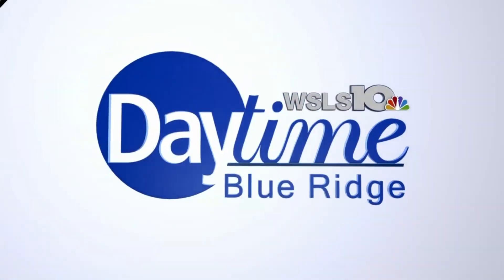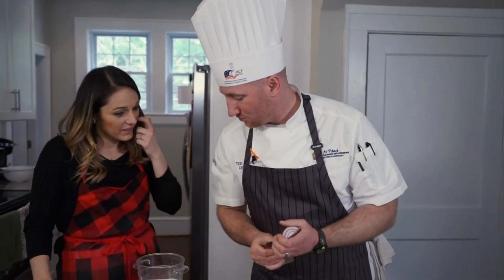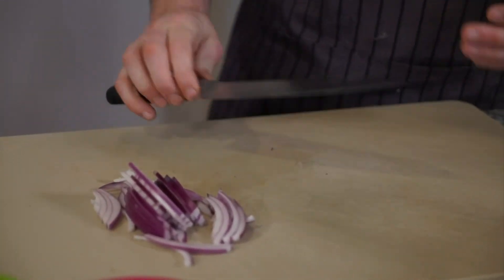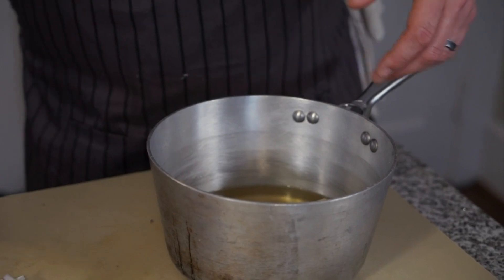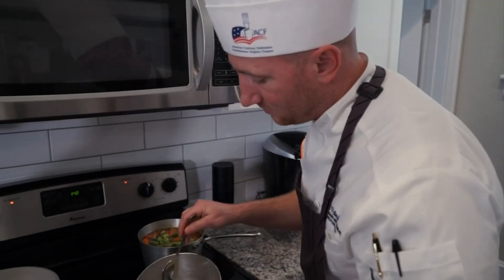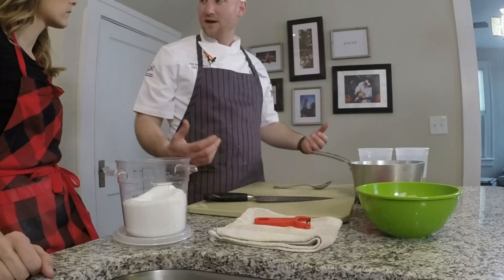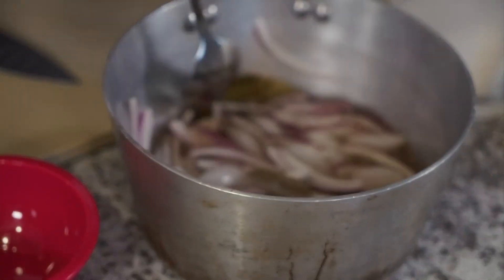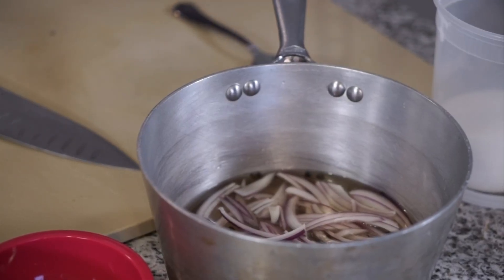Kitchen Hacks: Learn How to Pickle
Chef Ted Polfelt shows us just how easy it is to Pickle vegetables in your very own kitchen! See his recipe, tips and tricks.